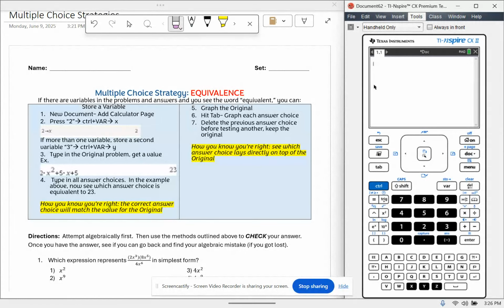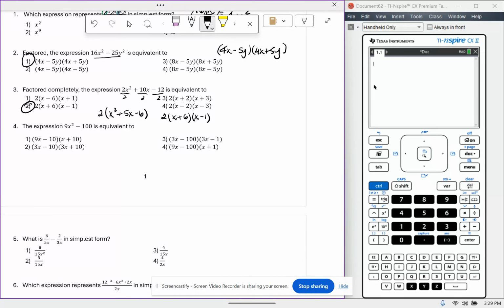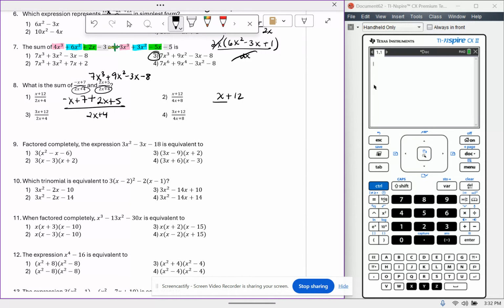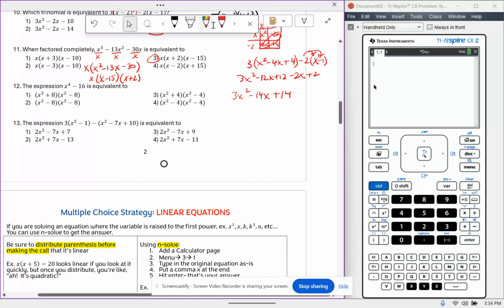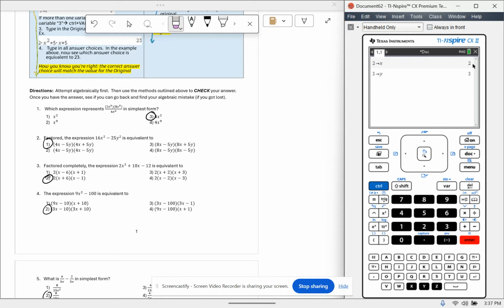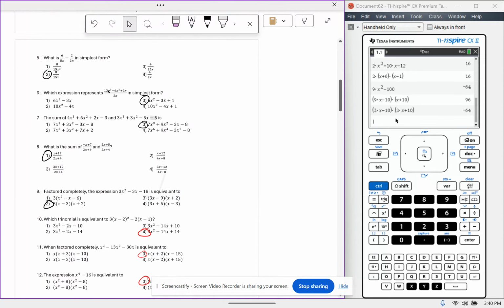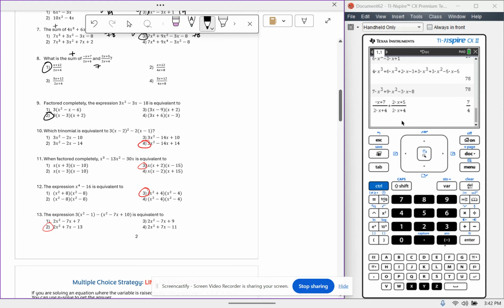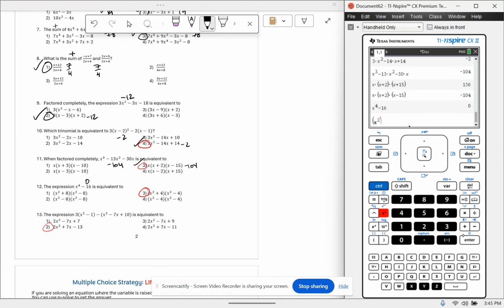Multiple Choice Strategies: EQIUVALENCE